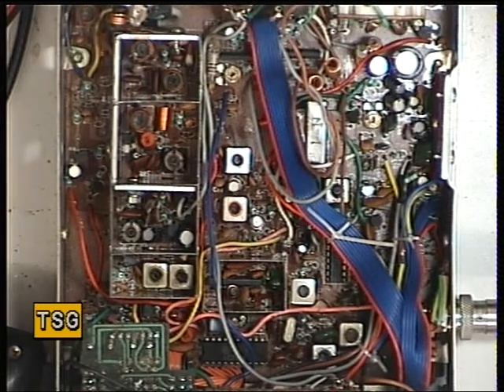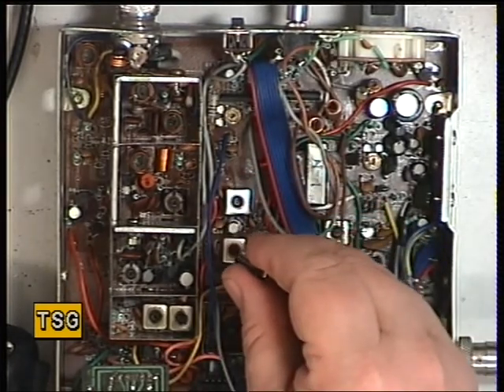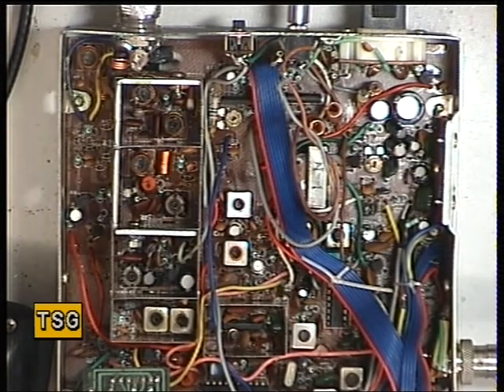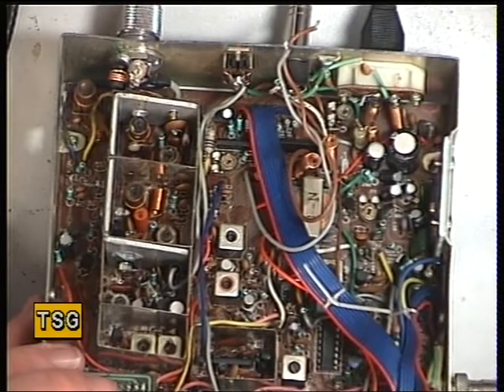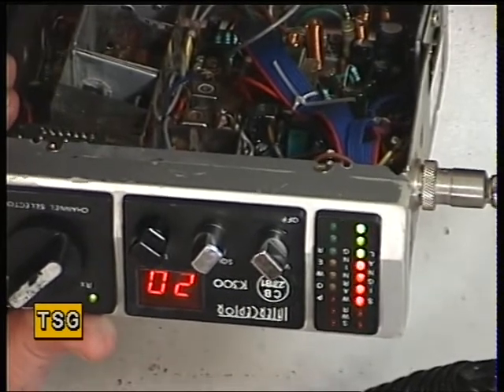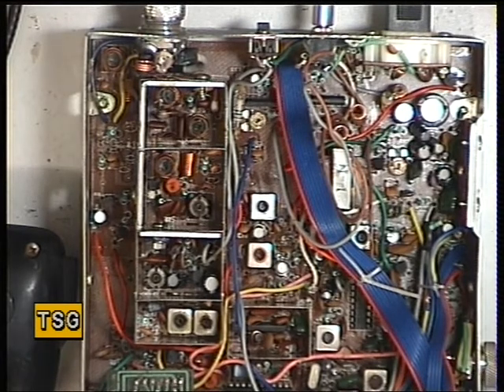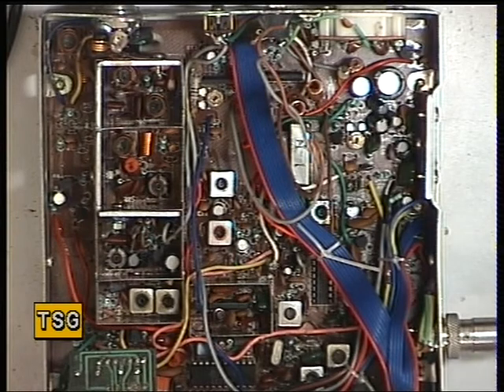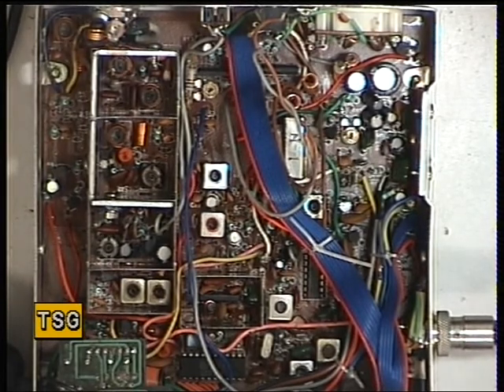Interceptor TC300, UK (CB 27/81) CB radio (Mobile) - Receive alignment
Richard Shireby, G0OJF, from TSG Communications, Lincolnshire, UK, discusses & demonstrates the correct alignment procedure of the Interceptor TC300, a radio with a unique chassis from Korea in 1981 & clearly from the same maker as the Harry Moss PT325 I did the other day.

On the whole this seems a good radio spoiled by a weak squelch & an over sensitive SWR alarm, causing me to have to wind the output power down to 3W.